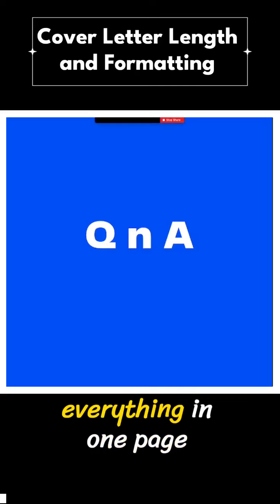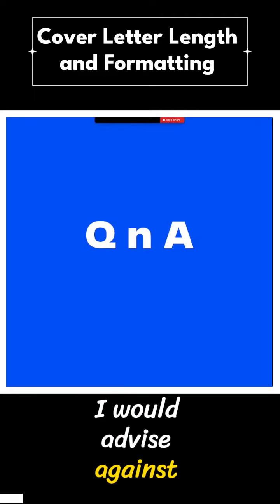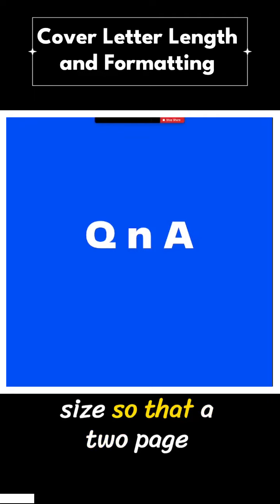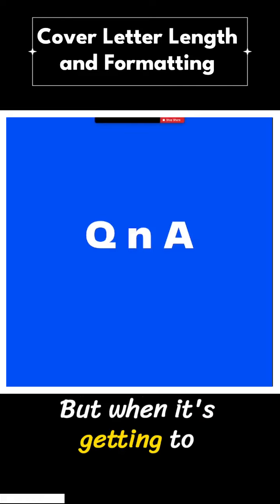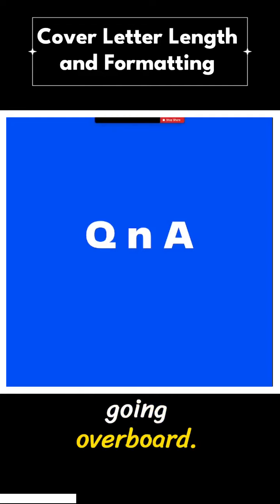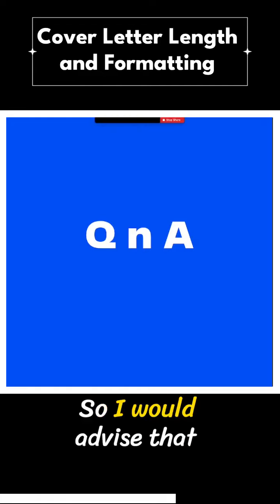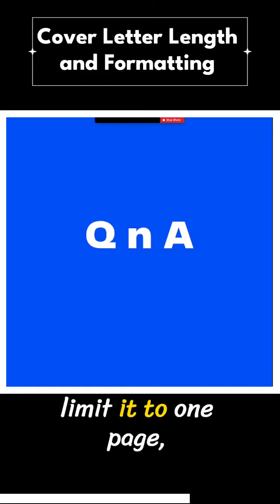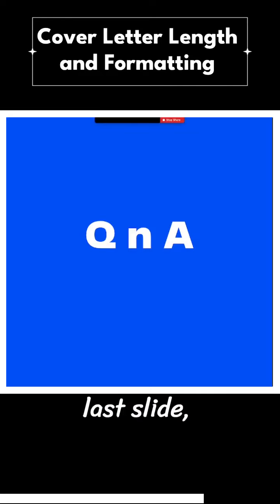COVER LETTER LENGTH AND FORMATTING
@joshiverse Response to the question about the length and formatting for cover